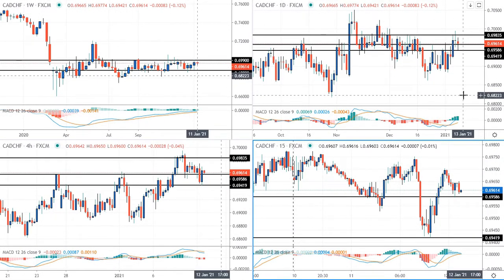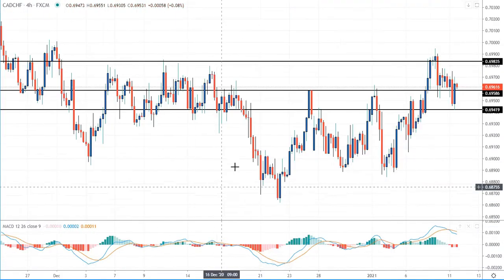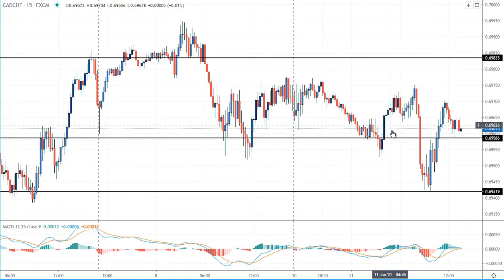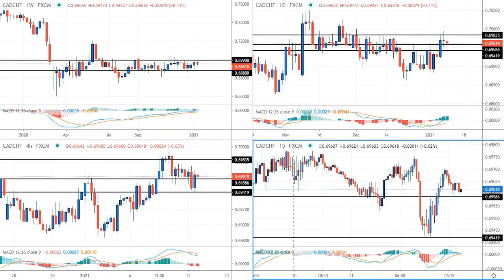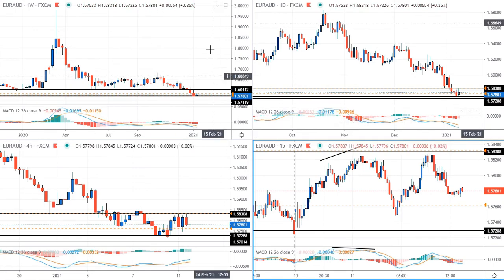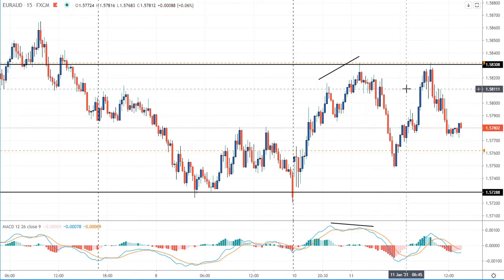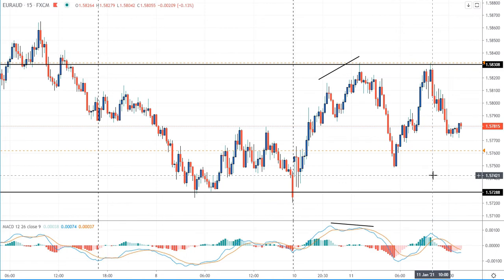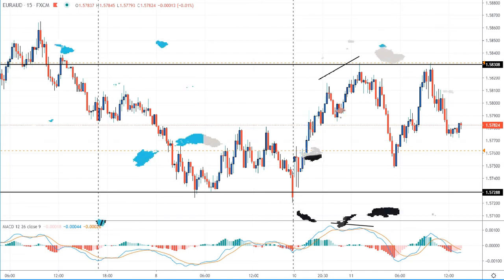Winning Forex Scalp Trades to Start the Week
In this short video, I’ll show you a couple of scalp trades that we took to start off the week. I’ll walk you through the reasoning behind the trades, and the possible outcomes (depending on your trade management.

FROM INSIDE THE CHAT ROOM

“My target is 1.5775”. Then, a short time later: “out at 1.5775”. That was a 3:1 RR target for this member.

Scalping is a way to grow your account very quickly, and especially suitable for smaller accounts, but it MUST be done with as much care as any other approach – arguably even more so. We are very vigilant in what we need to see before taking a scalp trade.

Great to see our members taking on these trades, and a decent start to the week.

Unfortunately our webinar special rate has now expired, however we still have some very attractive pricing for both monthly and yearly memberships.

Forexmentor.com